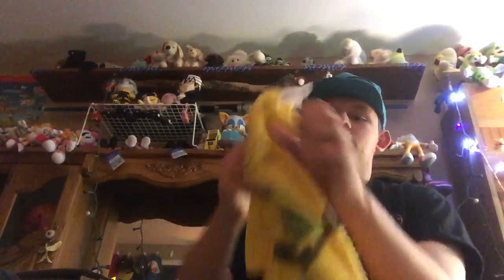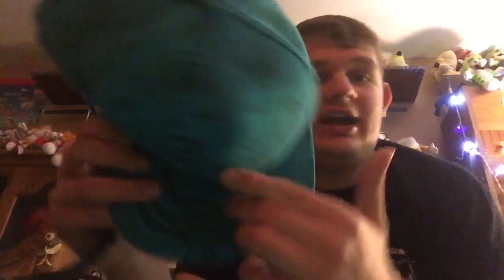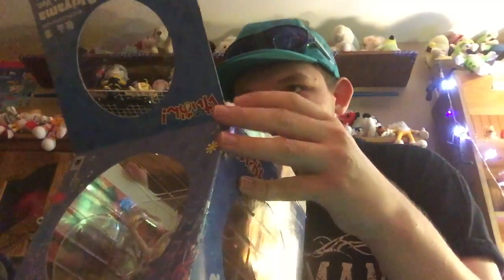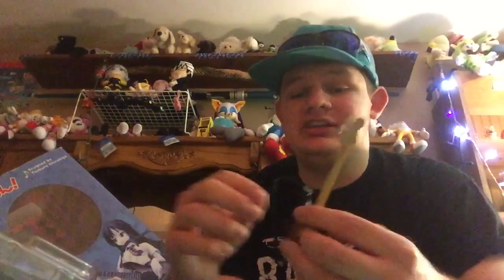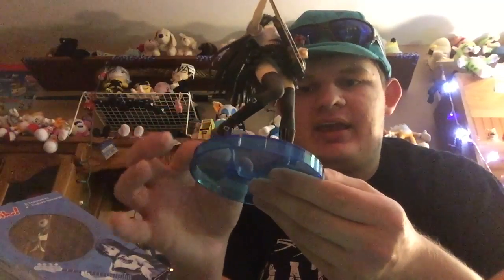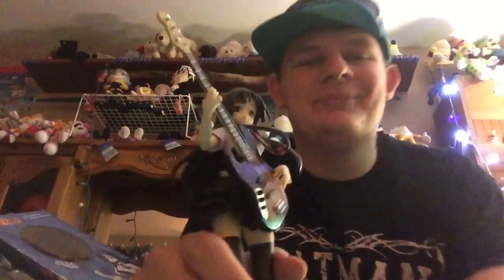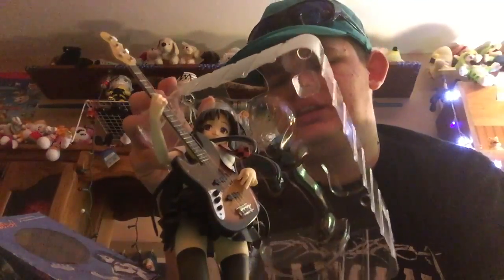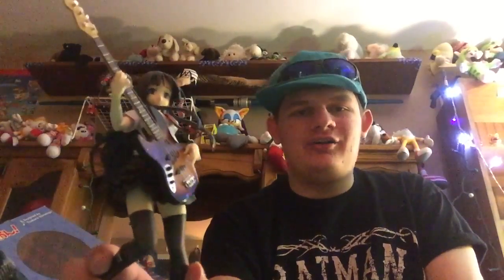Tanooki Tail Review Mio Akiyama Original Costume Unboxing and Showcase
Hey Spade Adventures this is Master Spins and welcome to another unboxing with you guess it, a K-on figure! What you where expecting an amiibo because amiibo came out? Pff…that’s not right now…anyway This is the third video in what is now a trilogy. I guess once I get another K-on figure it will be like the side series unboxing…but my bad jokes aside I’m watching a vlog because I need inspiration! Yes seriously I need ideas to do for my SpadeGalzOriginal vlogs! Oh I just got a fantastic idea! All my other videos I did a Minecraft house tour except my 300 I did Fatal Frame! That was during October but this time I got one good idea! I just hope it goes well…I will need to top it for my 500 with a huge topping! I know I just got to 400 and I’m talking about my 500 sub special? Okay self just cool yourself!